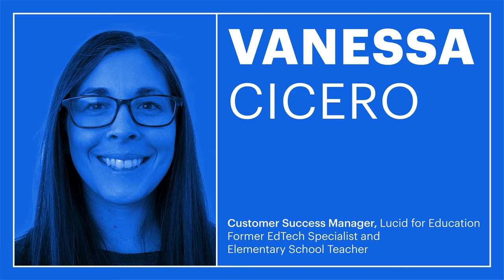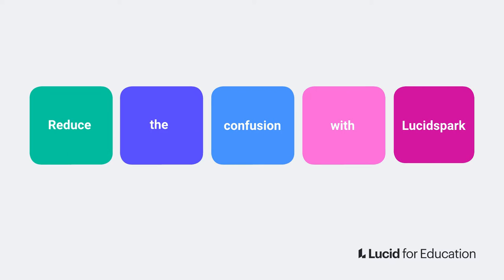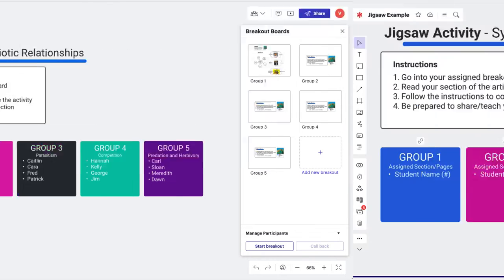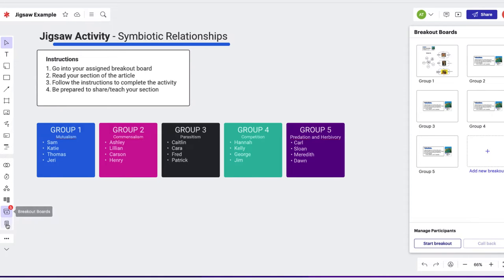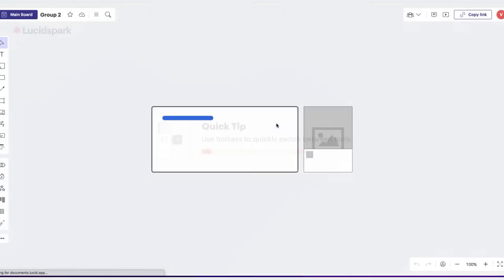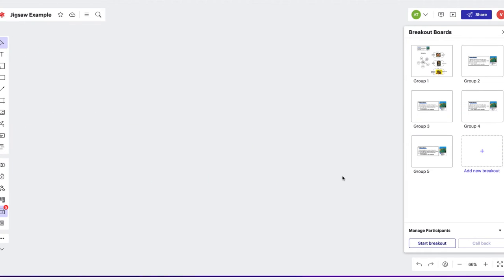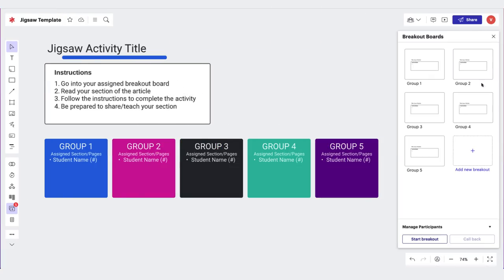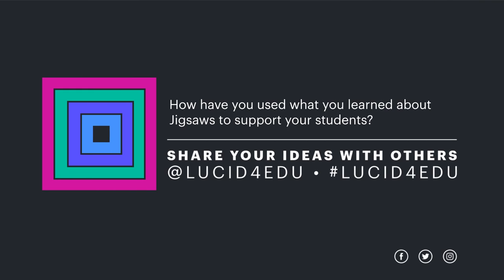Jigsaw Learning Activity